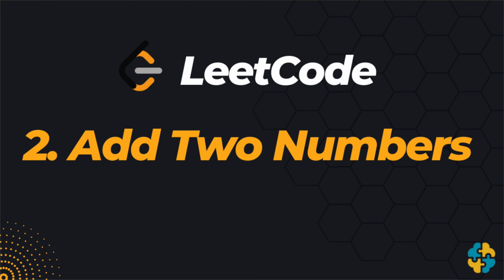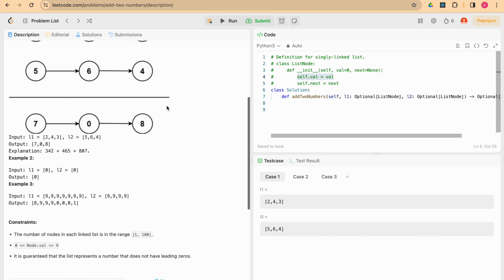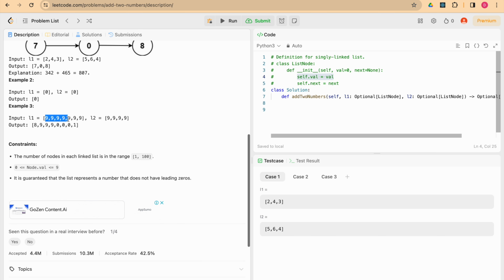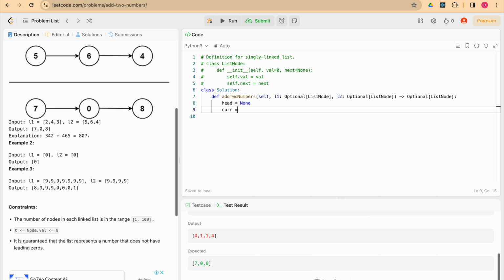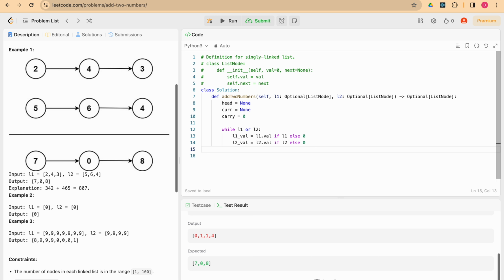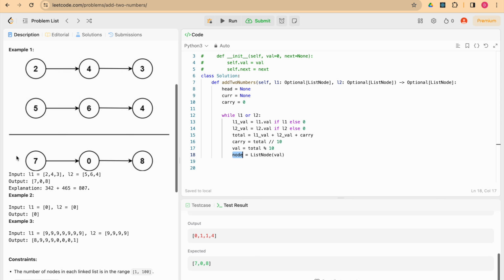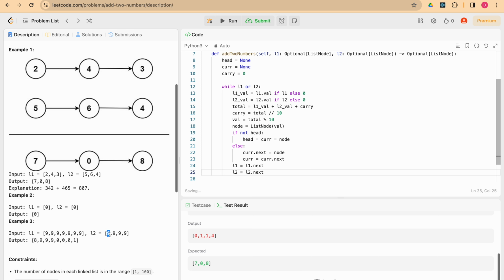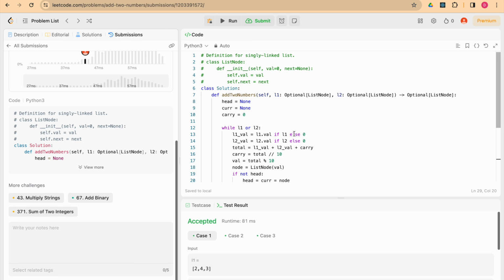2. Add Two Numbers | LeetCode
In this video we will talk about the solution of LeetCode problem Add Two Numbers.